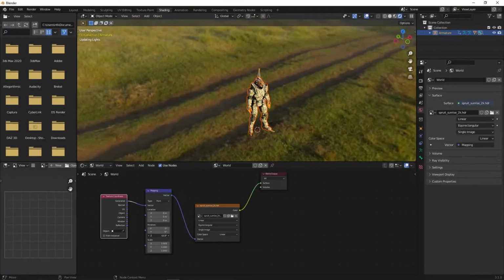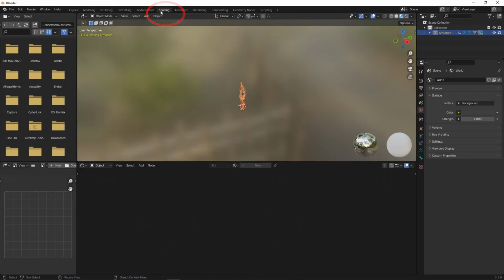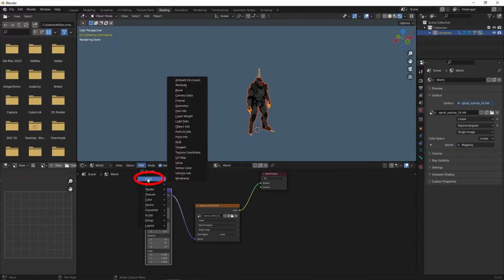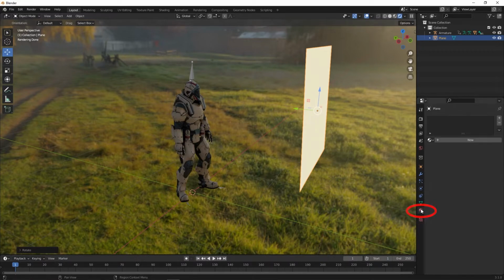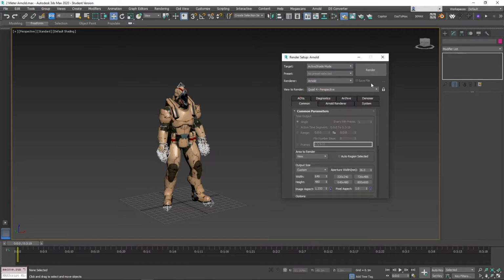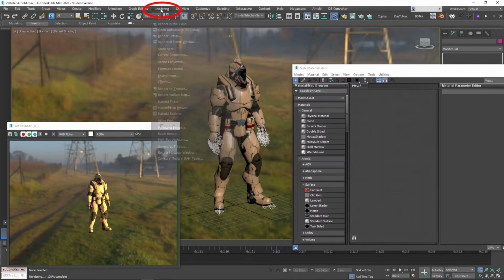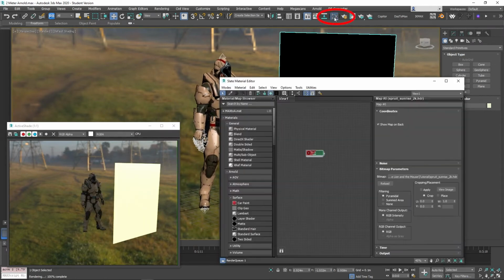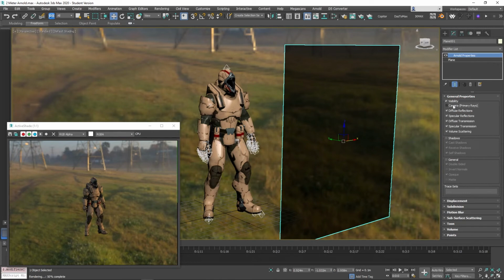Lighting with HDRI maps in Blender and 3ds Max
Hello friends. In this video I teach you how I use HDRI maps to light scenes in both Blender and 3ds Max. It is a fast an easy way to have beautifully lit scenes without the need for using many lights. Enjoy!

Starts with Blender. 3ds Max portion starts at 3:56.

HDRI stands for High Dynamic Range Images.